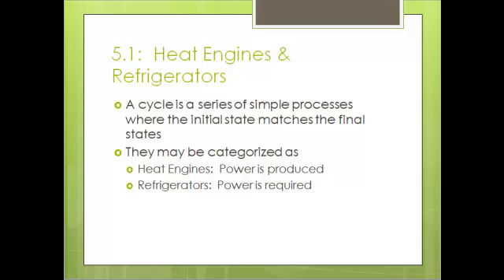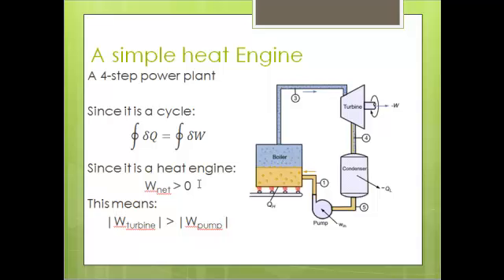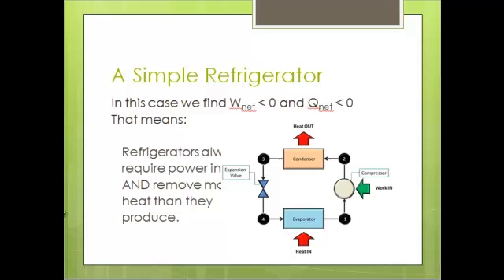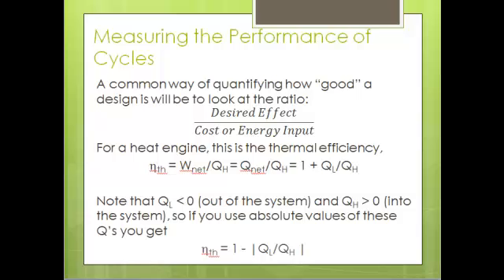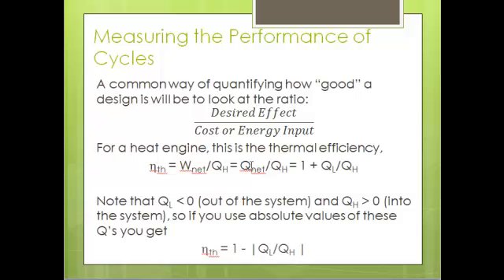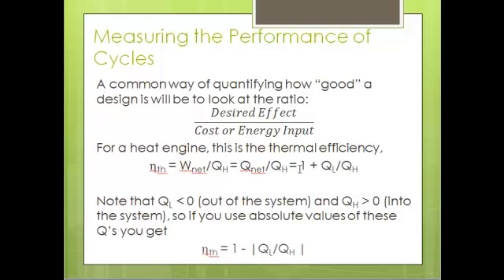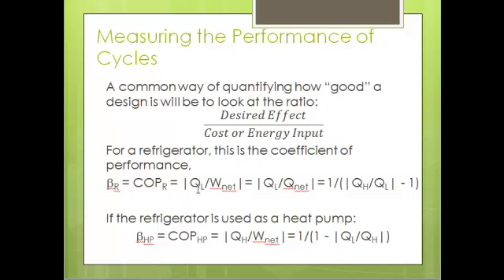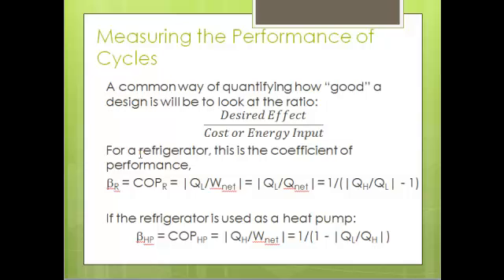Intro to Second Law for Cycles